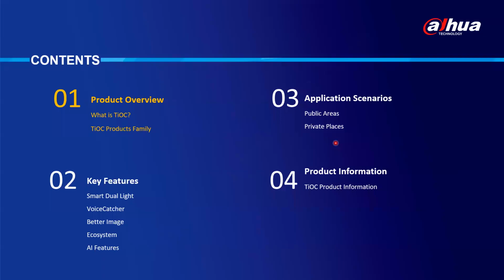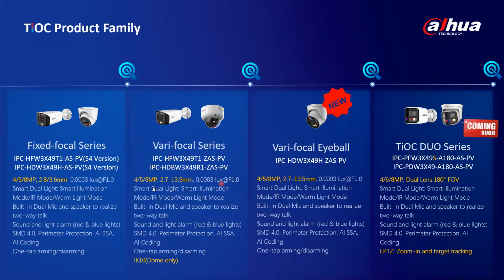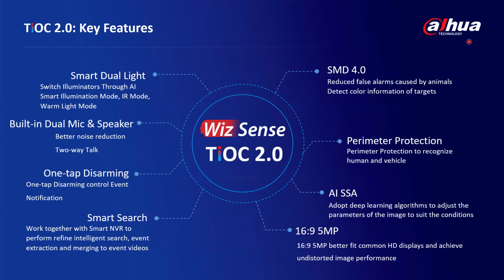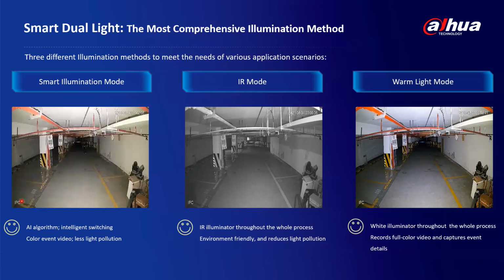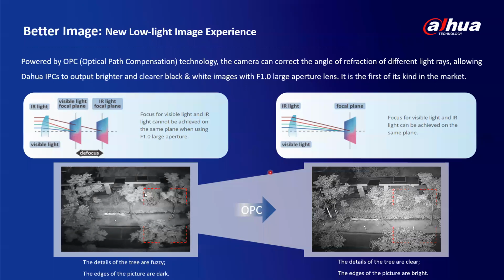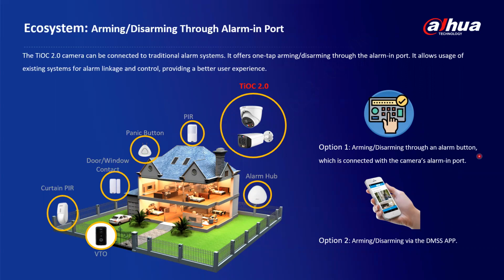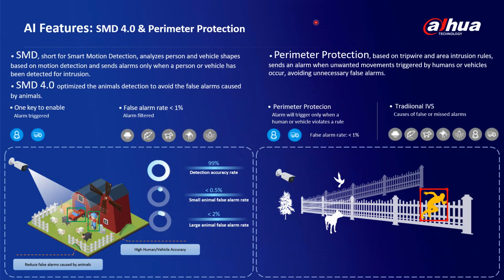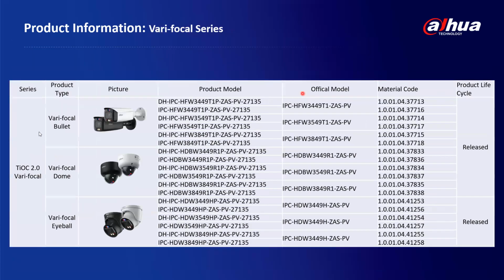Active Deterrence Product Introduction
TiOC, short for Three-in-One Camera, offers full-time protection before, during, and after an event with our smart, innovative integration of Smart Dual Light technology, Active Deterrence, and AI.